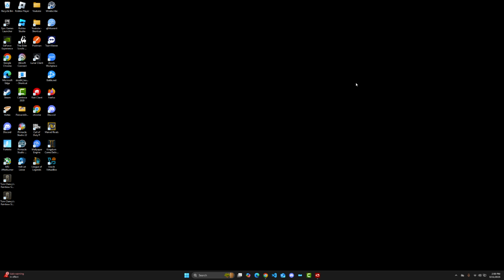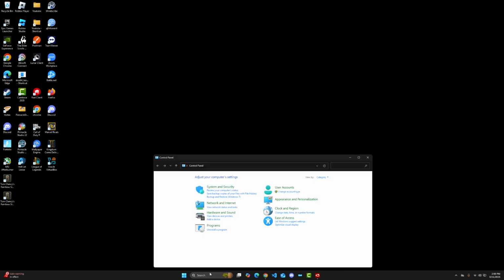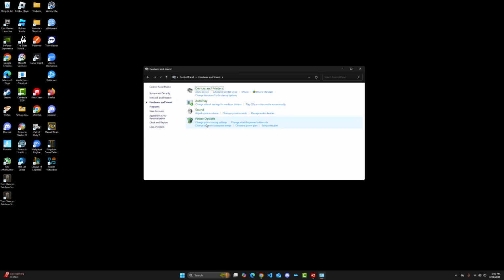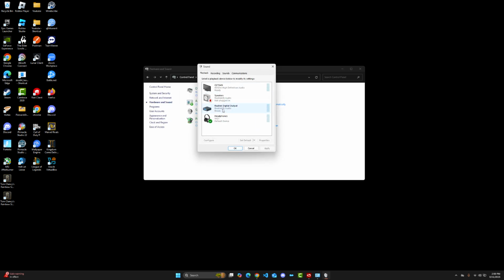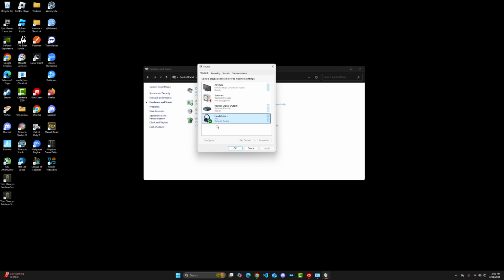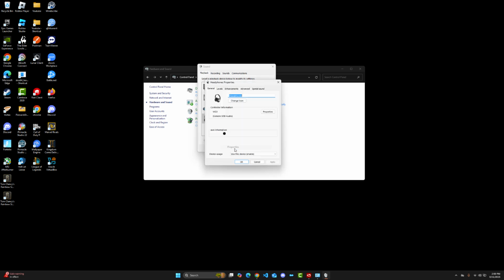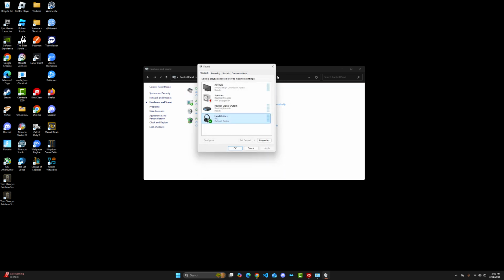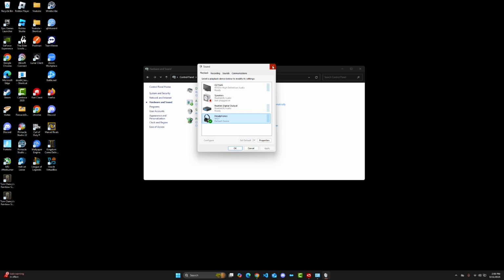How To Fix Assassin's Creed Shadows Sound/Audio Not Working, Crackling/Distorted/Popping Audio!